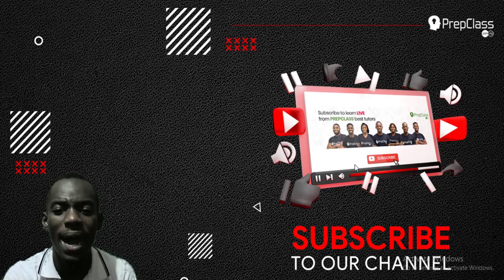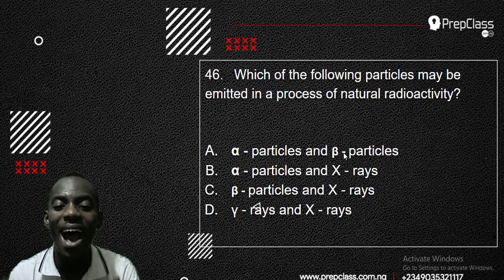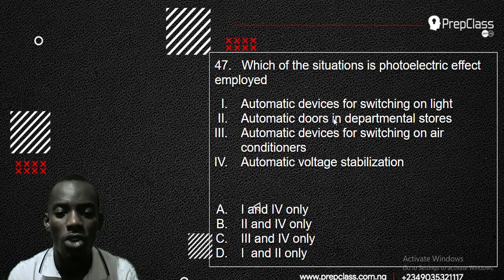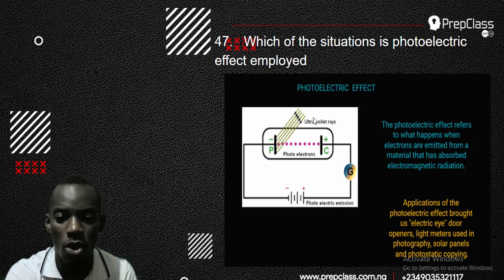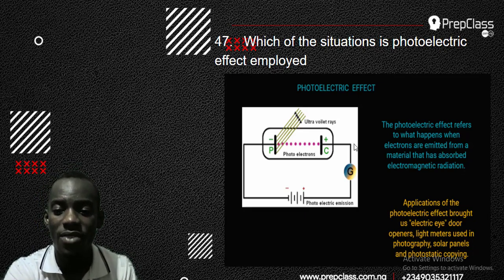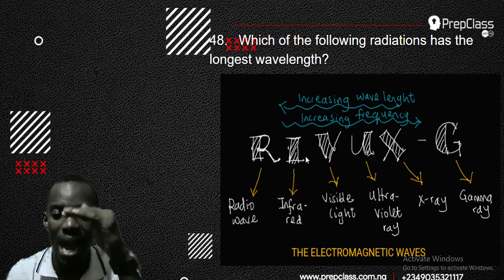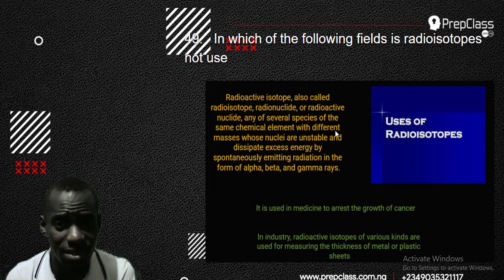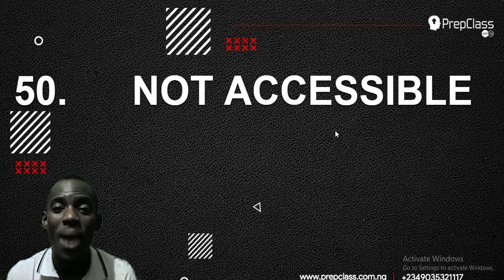Q46 - Q50 JAMB PHYSICS 2019 SOLVED!!!